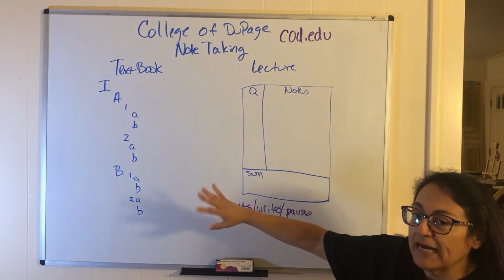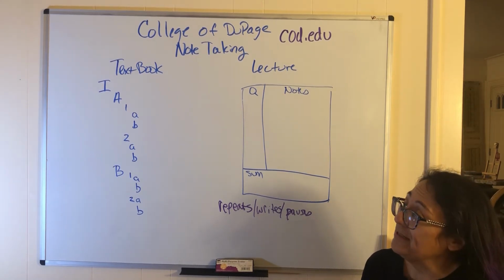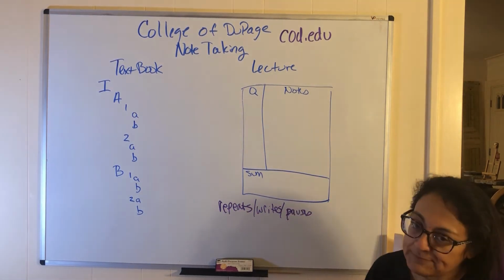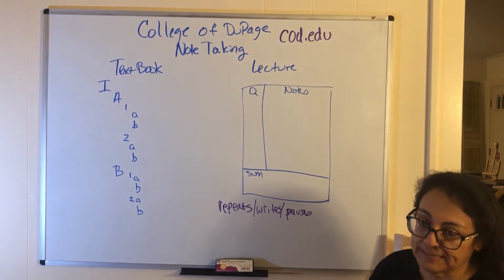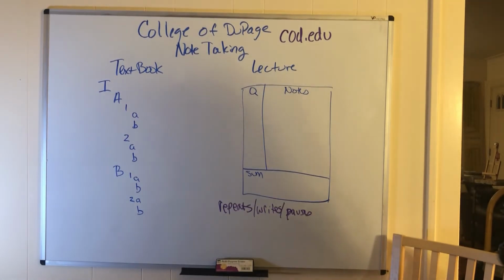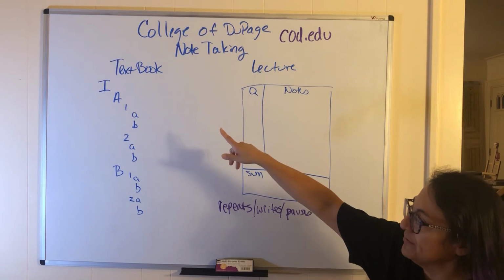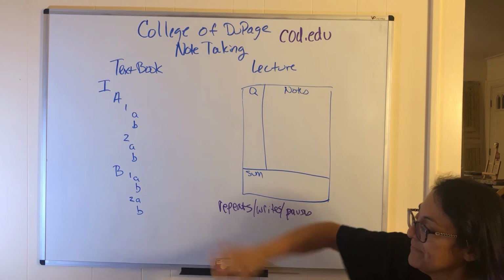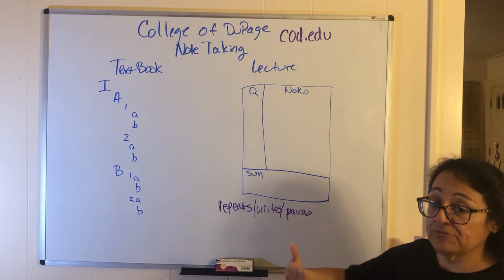Cornell Note-Taking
First-year college students are encouraged to view this quick
College Success: Cornell Note-Taking video. Our Instructor, Urzula Urzua shares tips on how to actively listen and annotate during lectures to ensure students are ready for class exams.
Interested in tutoring at COD?

Learn more about College of DuPage Continuing Education by visiting our